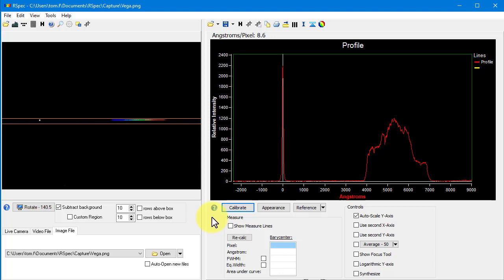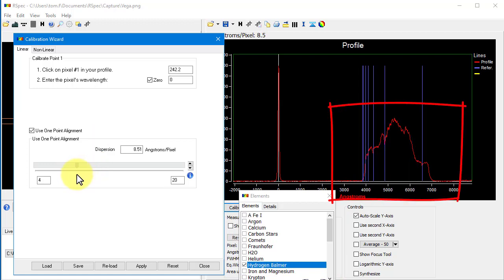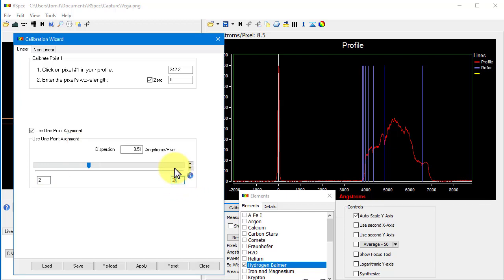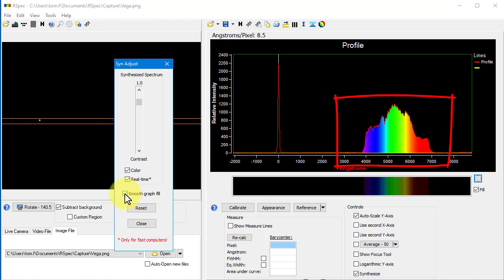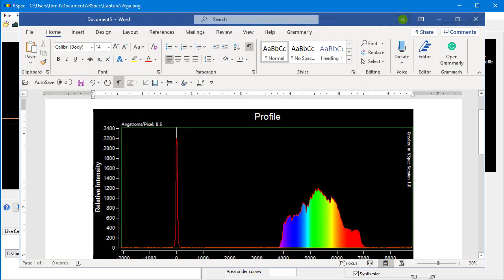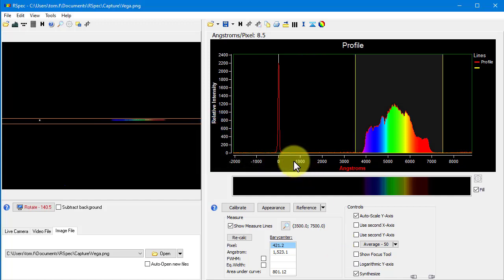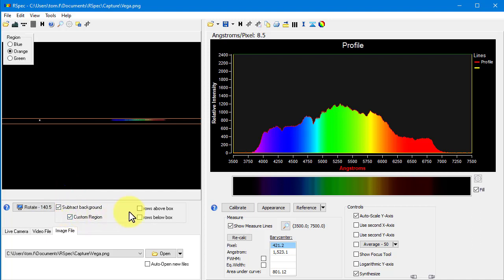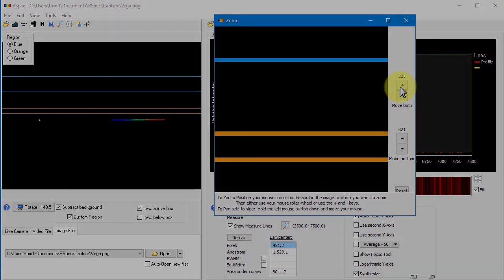36. New Features 16a in RSpec - Variable fonts, Improved non-linear polynomials, etc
This video shows some the new features in update 16 of RSpec. These include variable fonts on the Elements, improved non-linear polynomials, y-axis labelling and others.